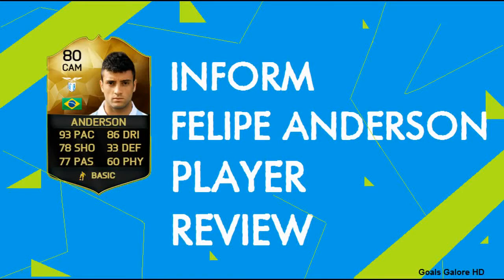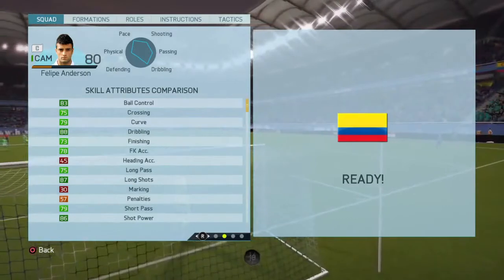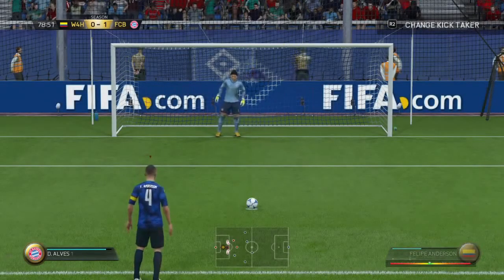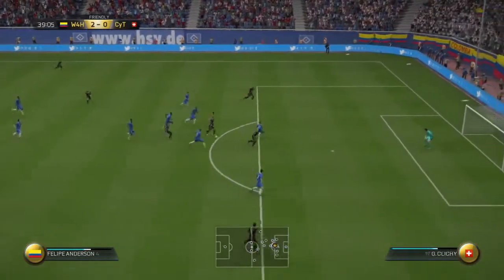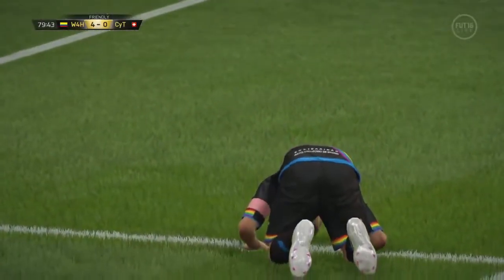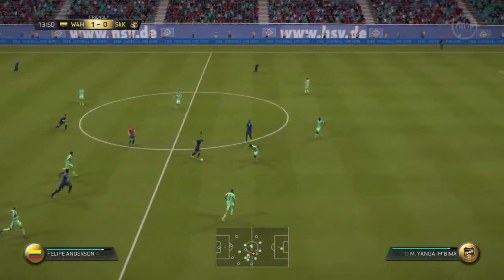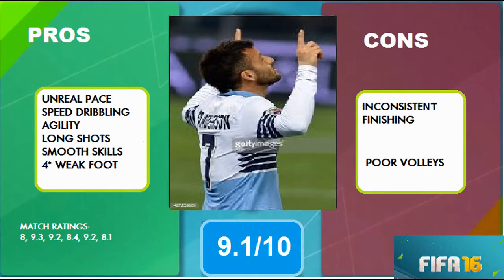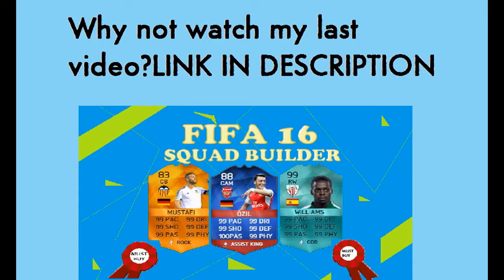FIFA 16 INFORM FELIPE ANDERSON 80 Player Review & In Game Stats Ultimate Team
INFORM FELIPE ANDERON 80 PLAYER REVIEW!
ALL GRAPHICS,EDITING AND THUMBNAILS ARE PRODUCED BY MYSELF!
MORE REVIEWS,FIFA CONTENT AND REAL LIFE VIDEOS COMING SOON!
*INFO*
Position: CAM
12 Goals in 7 Games
4 Assists
Price:150,000 coins